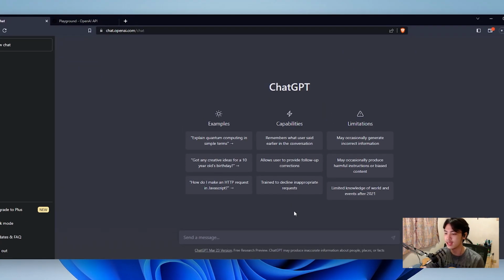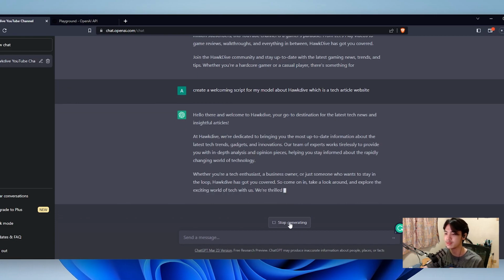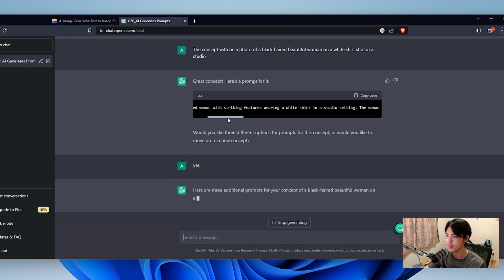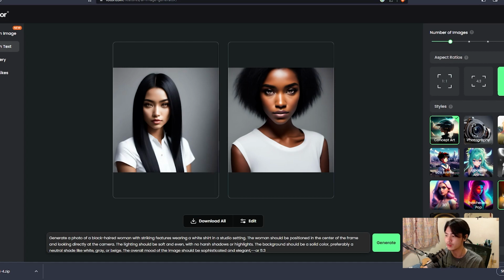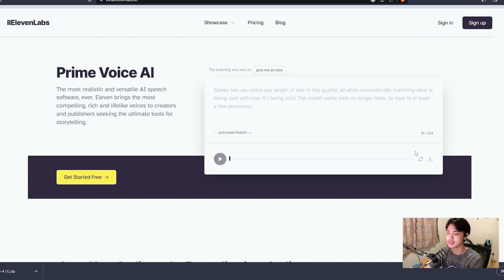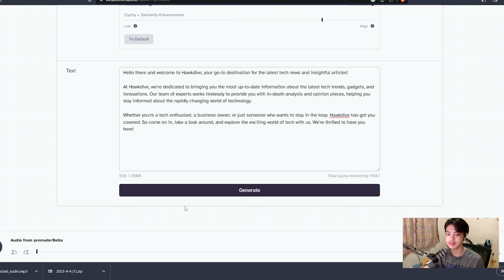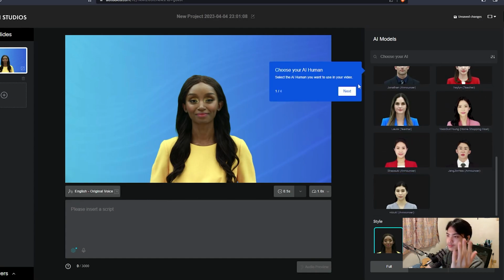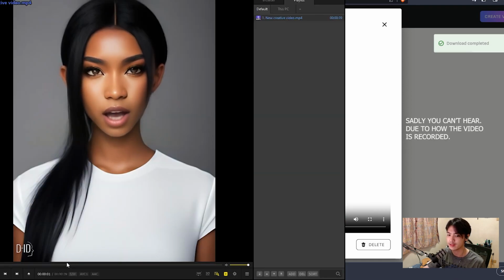Create Talking AI Character in less than 5 minute Using Free AI Tools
Are you looking to create a unique and dynamic talking character for your next project? Do you want to explore the power of artificial intelligence and how it can be used to bring digital characters to life? If so, then this video is for you.

Whether you are a seasoned developer or just starting out, this complete guide to creating a talking character model with AI is an essential resource for anyone interested in exploring the possibilities of AI in character animation. So why wait? Start creating your own talking character model today and bring your digital creations to life like never before.

@Hawkdive aigenerated aiavatar animated character chatgpt openai OpenAI fotor dall-e